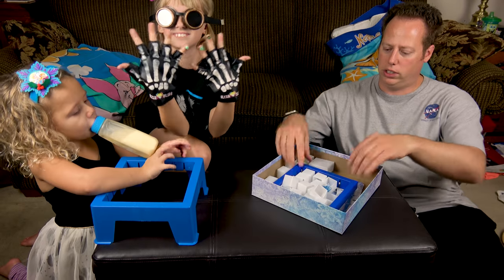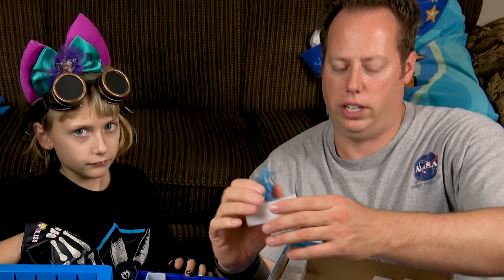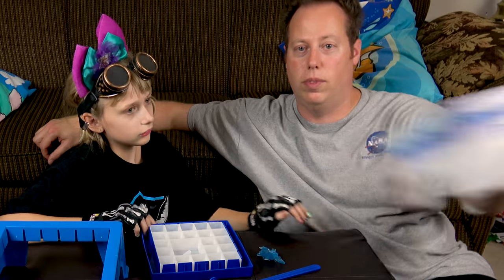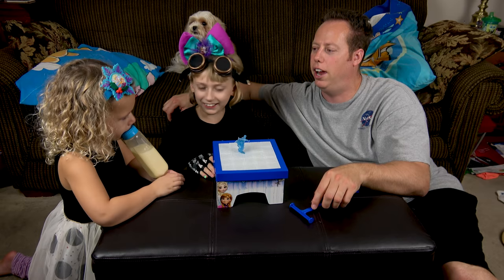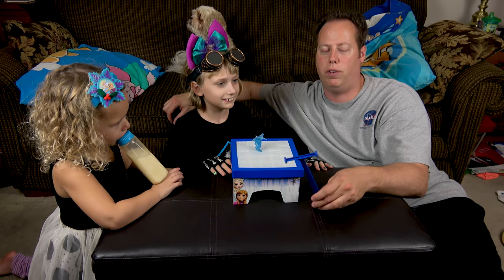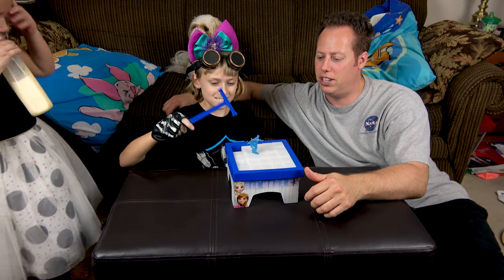Disney Frozen Don't Break The Ice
Disney Frozen Don't Break The Ice - Kids vs Dad.  Three Princess Productions is to open Disney Frozen Don't Break the Ice.  Kids vs Dad will happen as we play Disney Frozen Don't Break The Ice.

This is part of our Game Review Series and today the Kids vs Dad will be the ultimate showdown.  We are excited to show you this game, Disney Frozen Don't Break The Ice.  Who will win?  Kids or Dad?  Disney Frozen Don't Break The Ice is super fun game.

Three Princess Productions is ready to show you this awesome game.  So get ready for Disney Frozen Don't Break The Ice - Kids vs Dad.

You will see new toys, games, and awesome trips.

Please leave your "Comments" down below with:
1. Are you pulling for the Kids or Dad to win?

-- PICK UP PRODUCTS FEATURED USING THE LINKS BELOW --
Hasbro Don't Break The Ice: Disney Frozen Edition Game (Amazon)

Don't Break the Ice Game
by Hasbro (Amazon)

We would be happy to review any toys or tech gear.